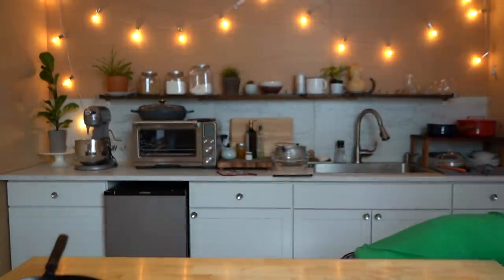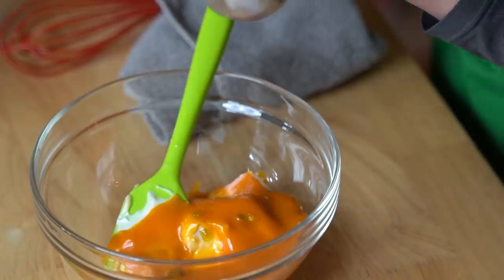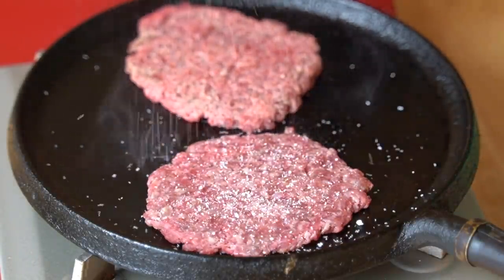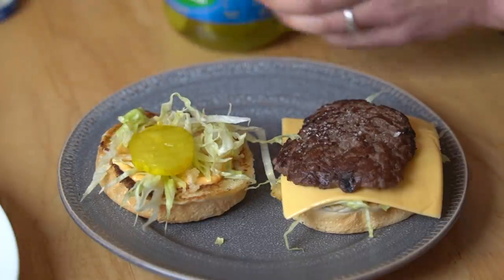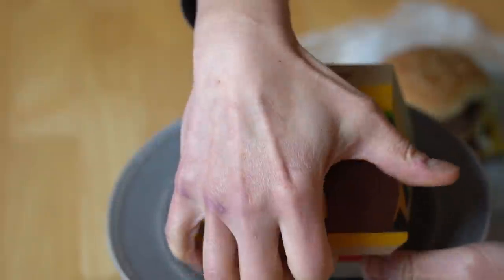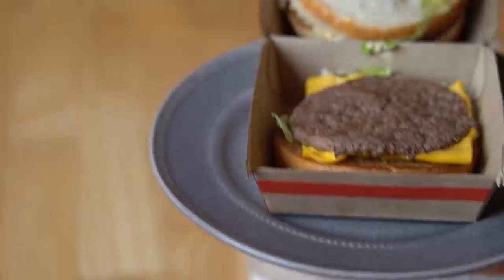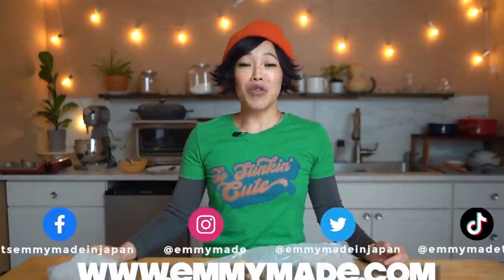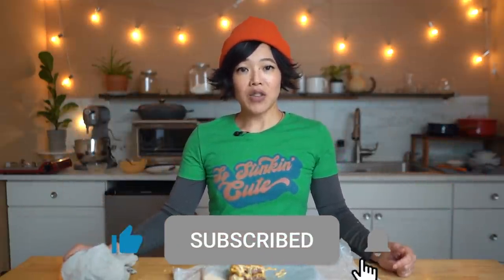Does This Secret Big Mac Recipe Taste Like the Real Deal?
I found a homemade Big Mac recipe that includes a special burger seasoning, a from-scratch Special Sauce, and a technique called q-ing, BUT will it taste like the real deal? Let's us find out!

Chapters:
00:00 Intro
00:32 Explaining McMenu recipe for homemade Big Mac
1:34 Making Special Sauce
3:53 Making burger seasoning
4:25 Forming burger patties
4:56 Cooking patties
5:50 Toasting buns
7:00 Assembling burger
10:00 Comparing with original Big Mac
10:59 Tasting original Big Mac
12:55 Tasting homemade Big Mac

You've made it to the end --welcome!  Comment: "*burp"